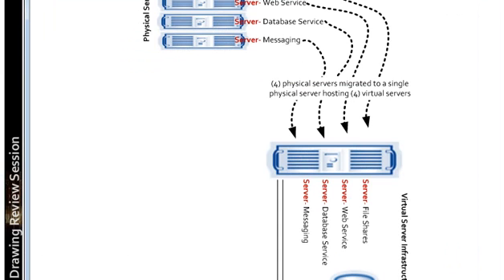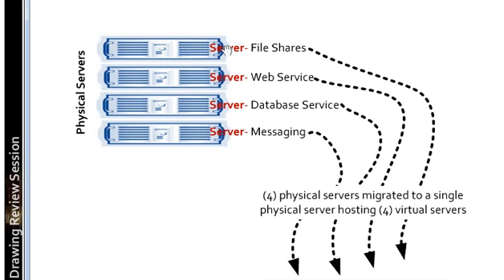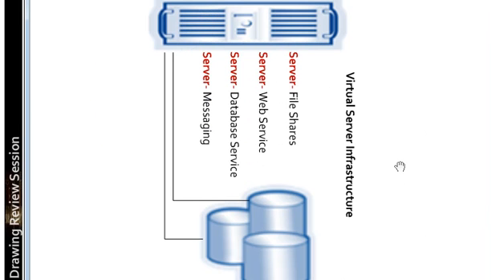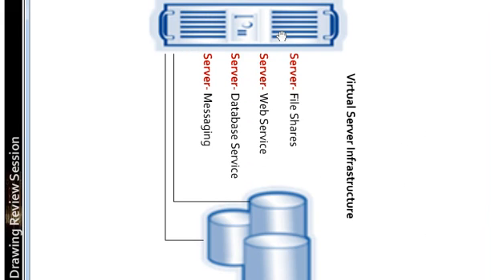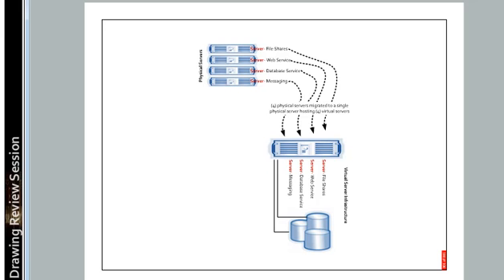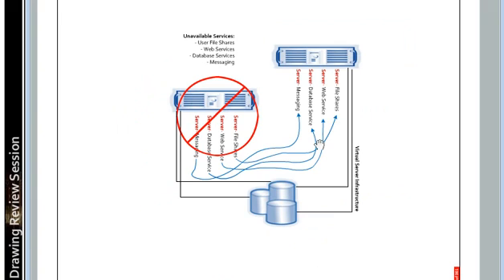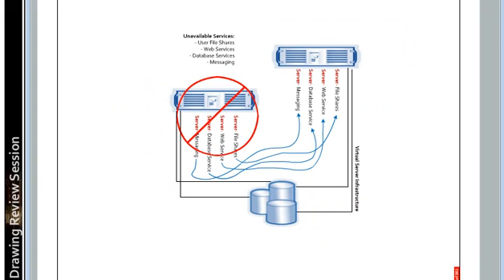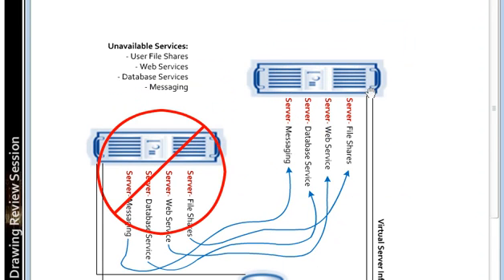Physical vs Virtual Servers